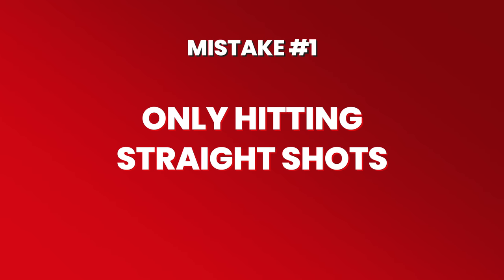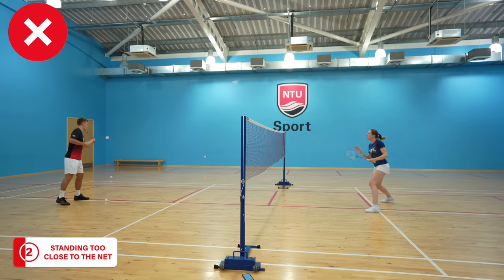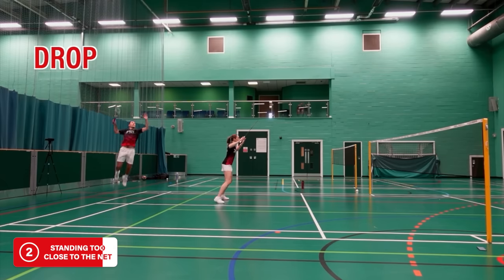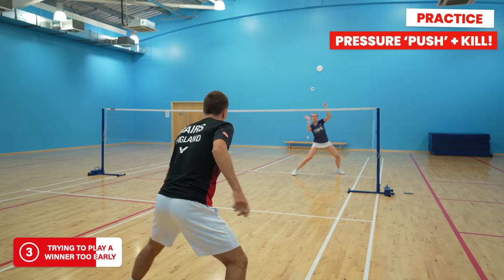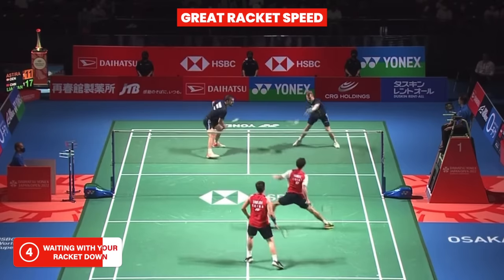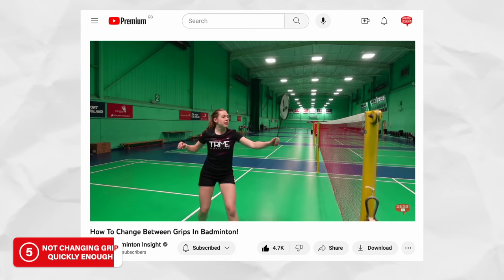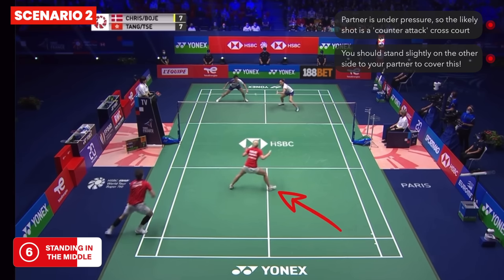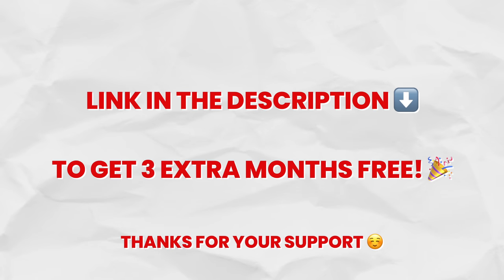Avoid These 6 Common Net Mistakes in Doubles!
In this video we share 6 tactical and technical mistakes we often see players make at the net in doubles and of course, how to fix these mistakes!